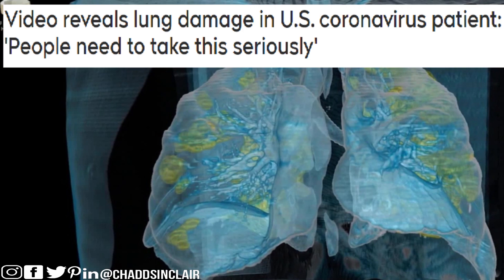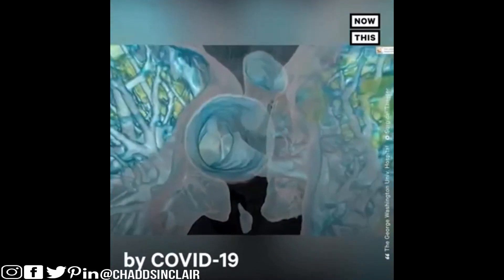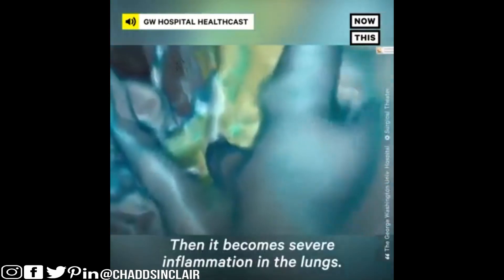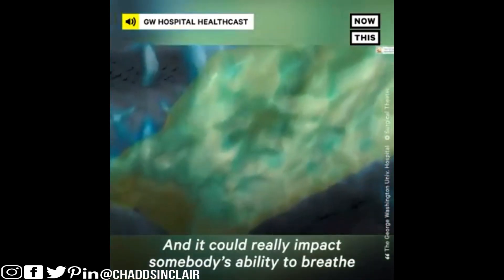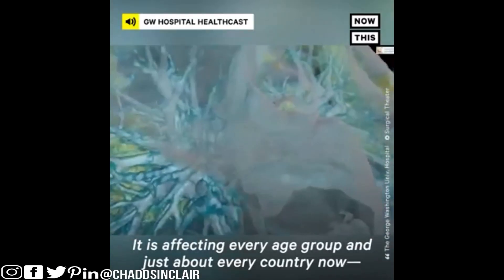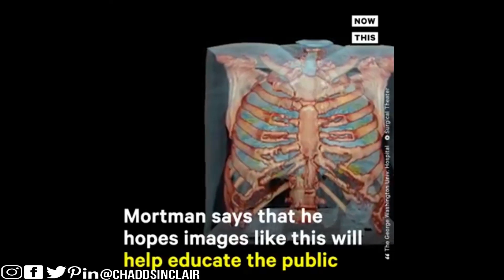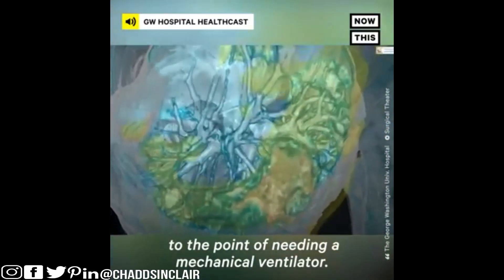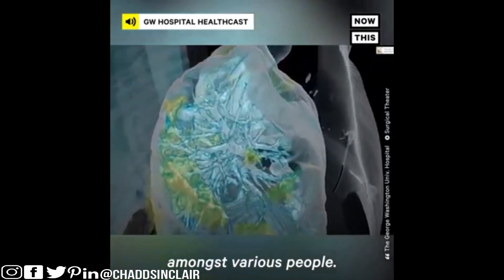VR Rendering Shows Lungs Infected With Coronavirus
Video reveals lung damage in coronavirus patient / Video reveals how coronavirus effects lungs Video Shows Lungs Infected With Coronavirus
A video shows the lungs of a man who had been asymptomatic a few days earlier.
Now, the patient has COVID-19 and his lungs are failing to function properly, said Dr. Keith Mortman, the chief of thoracic surgery at George Washington University Hospital. The Washington, D.C., hospital recently released a 3D video of the coronavirus patient's lungs.
The imagery shows extensive damage to the lungs of a generally healthy 59-year-old male with high blood pressure, Mortman said. Since becoming seriously ill, the patient requires a ventilator to help him breathe, but even on the highest setting, it's not enough. He also needs another machine that circulates and then oxygenates his blood, Mortman said."This is not a 70, 80-year-old immunosuppressed, diabetic patient," Mortman said. "Other than high blood pressure, he has no other significant medical issues. This is a guy who's minding his own business and gets it ... If we were to repeat the 360VR images now, that is one week later, there is a chance that the infection and inflammatory process could be worse."
Areas marked in yellow on the video represent infected and inflamed parts of the lung, Mortman said. When the lungs encounter a viral infection, the organ will start to seal the virus off. From the scan, it is clear that the damage isn't localized to a single area, but instead covers massive swaths of both lungs, showing how rapidly and aggressively the infection can take hold, even in younger patients. A patient with healthy lungs would have no yellow on the scan, he said.
The patient remains in critical condition in the ICU.
"For these patients who essentially present in progressive respiratory failure, the damage to the lungs is rapid and widespread (as evidenced in the VR video)," Mortman said in an email. "Unfortunately, once damaged to this degree, the lungs can take a long time to heal. For approximately 2-4% (depending on which numbers you believe) of patients with COVID-19, the damage is irreversible and they will succumb to the disease."
The coronavirus is primarily respiratory in nature. It "gets into the mucus membranes, and then it's in the lung. The way the body tries to control that is with inflammation," Mortman said.
The yellow marks both infection and inflammation. "So you get this pretty strong inflammatory process in the lungs in the body's attempt to control the infection," Mortman said.
Inflammation prevents the lungs from being able to oxygenate the blood and to remove carbon dioxide. That would cause a patient to gasp, or inhale a lot of air to balance the oxygen and carbon dioxide levels
The images suggest that the words to describe common symptoms -- coughing and shortness of breath -- can't really capture the impact of the virus on the body.
In some people, Mortman said, the damage will be irreversible -- making it imperative that Americans heed advice on social distancing and self-isolation.
"I want people to see this and understand what this can do," Mortman said. "People need to take this seriously."
The hospital typically uses the CT imaging technology that produced the video for cancer screenings and to plan surgeries. But for the first time, the technology has now been applied to fighting the novel coronavirus.
"A lot of us, we are walking in the dark with this," Mortman said. "So we want to understand it as best we can. This was our first patient, but I am sure he is the first of what will likely become many in the coming weeks."
VR Rendering Shows COVID-19 Inside Patient's Lungs
Video reveals lung damage in U.S. coronavirus patient: 'People need to take this seriously'